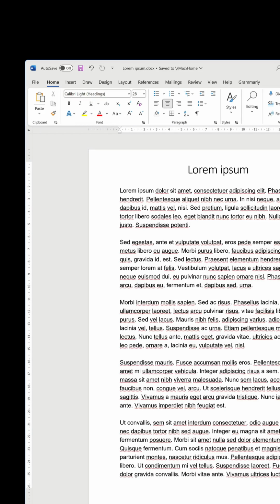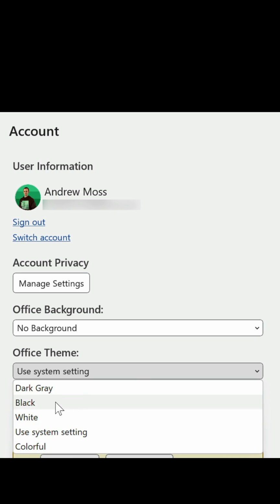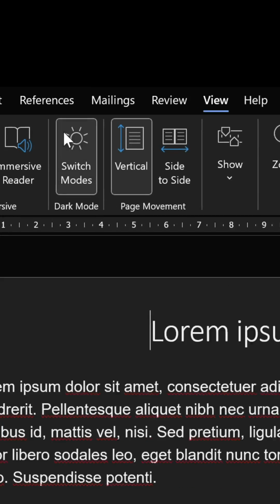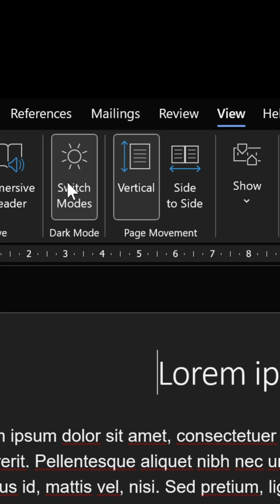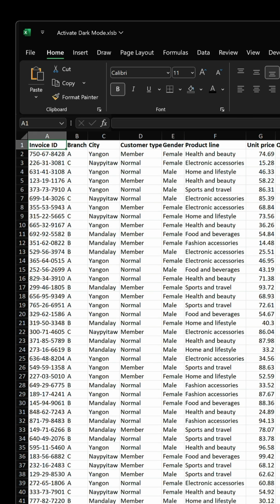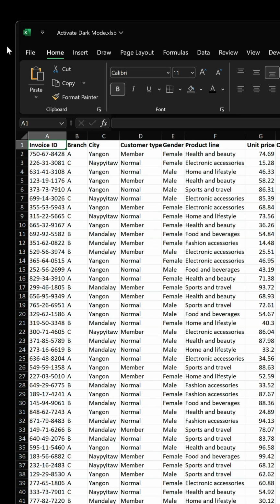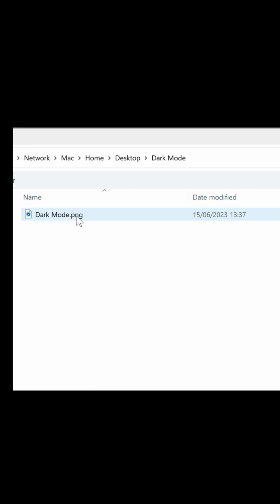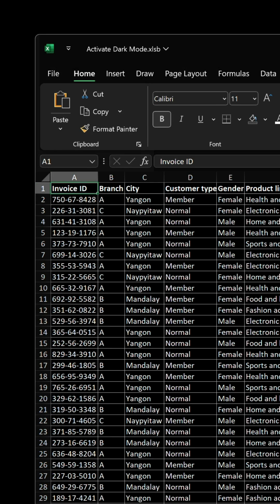How to activate dark mode in Excel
Over the past few years, soaring demand has seen dark mode widely adopted by numerous desktop apps, mobile apps, operating systems, and websites.

Proponents say it reduces eye strain, improves visibility, and the overall aesthetic appeal of interfaces. Others think it's just a fad.

Predictably, this has led to Microsoft rolling out its own dark mode options to its Microsoft 365 apps. However, its implementation doesn't consist of a mere toggle switch like others.

Standard across all Microsoft 365 apps is the File menu at the leftmost of the ribbon. Clicking this followed by Account in the Backstage reveals a dropdown labelled Office Theme. This lets you choose from five colour choices that affect the ribbon and UI.

In Word, picking Black activates a fully-fledged dark mode that paints everything, including the main canvas. A new button called Switch Modes also appears on the View tab, allowing you to toggle between a black or white canvas.

Disappointingly, Excel is not afforded this luxury as it does not impact the grid, meaning you're unable to fully enjoy the benefits.

There is a workaround, though. On the Page Layout tab, select Background and either create your own all-black graphic and use that or search for one using the built-in Bing feature. This applies the repeated image to the whole worksheet.

The final step is to select the entire range and change the font colour to white.

It ain't perfect, but if you're desperate for a dark mode in Excel, this is the best we have for now. 😁